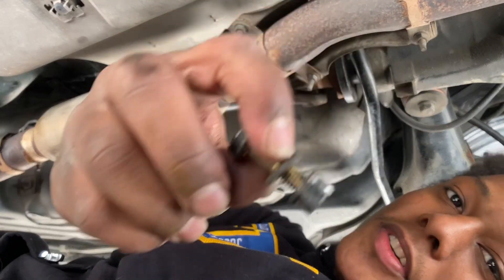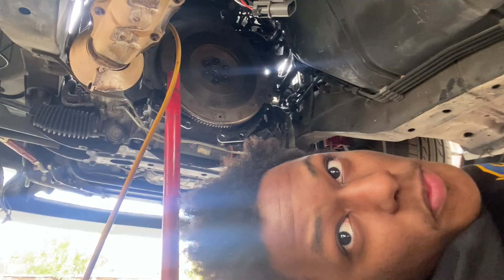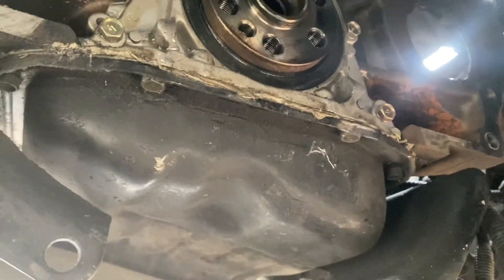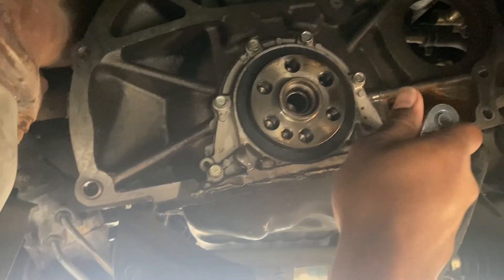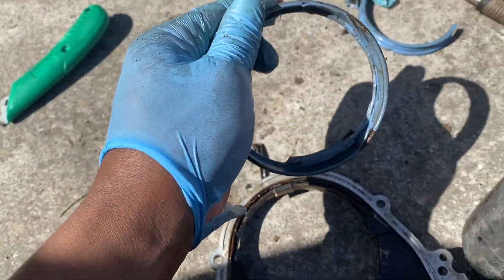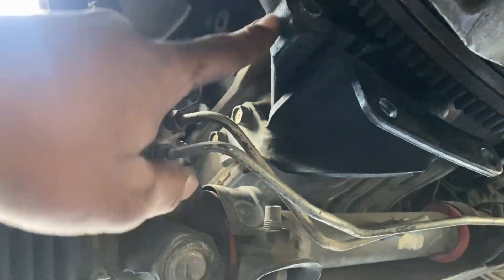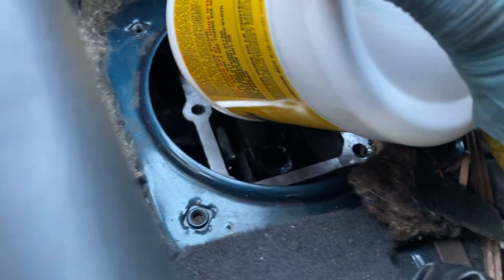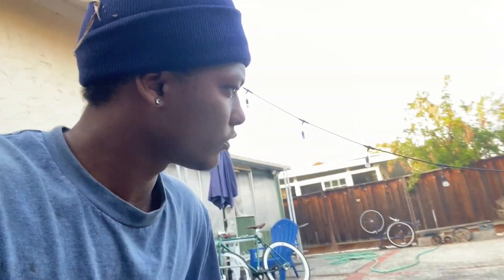I had to do it again.... S14 transmission removal + Maintenance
What up. Yes.. I had to take the transmission out yet again lol. Just enjoying the process throughout this build. Hopefully yall still enjoying the content.